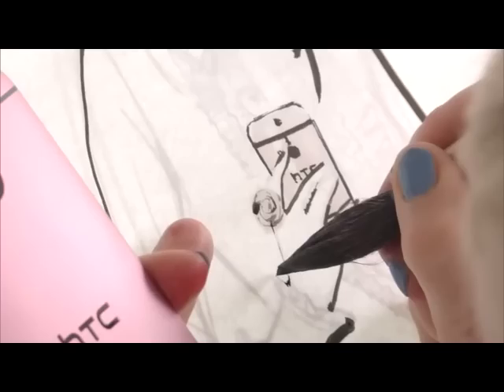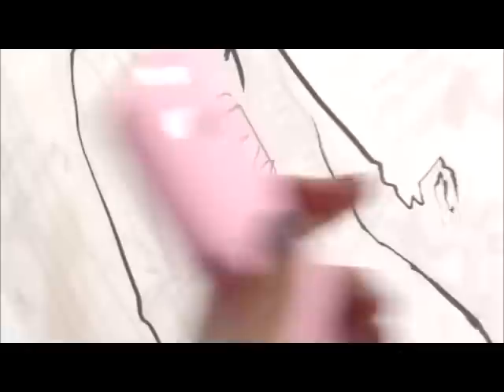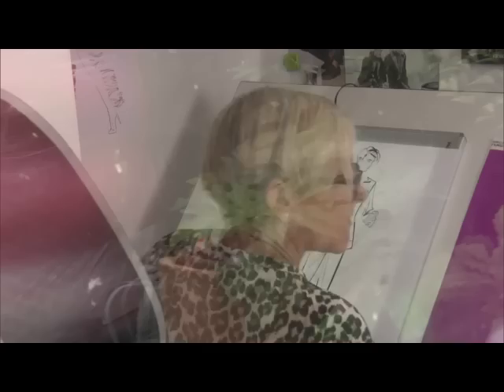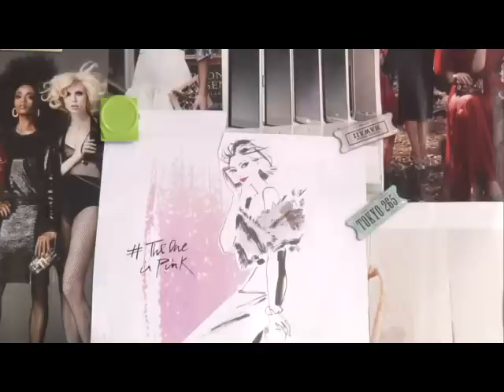The HTC One (M8) Fashion Illustration Project – Behind The Scenes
Every design starts with a sketch, and HTC smartphone design is no different. Working with one of the industry’s leading fashion illustrators, Jacqueline Bissett, we’ve quite literally, gone back to the drawing board to create the first ever illustrated fashion lookbook for a smartphone.  The HTC One (M8) Collection provides the perfect fashion accessories this season.